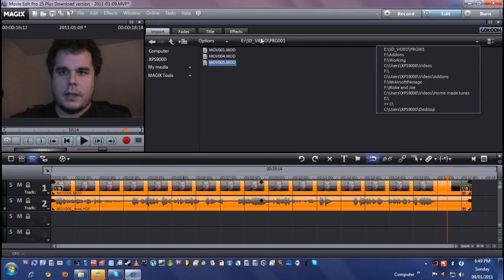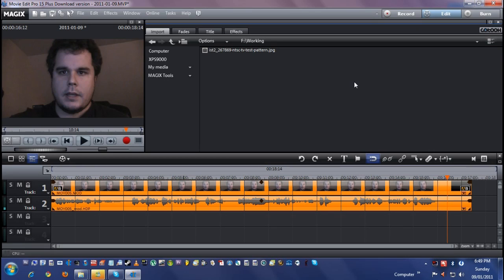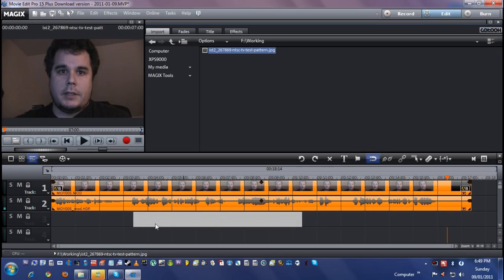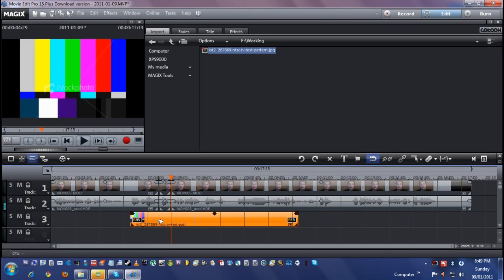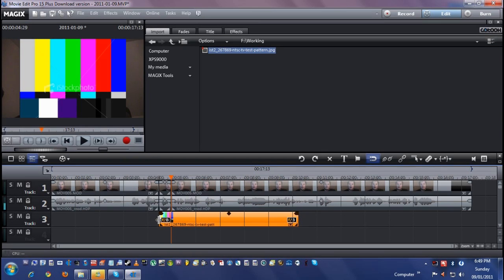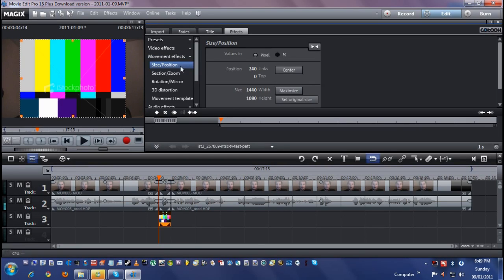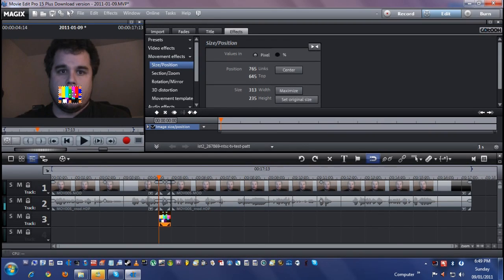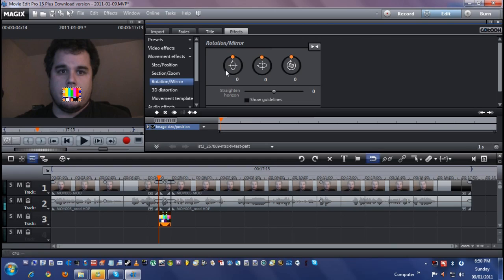Magix Movie Edit Pro Tutorial - Censor yourself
I can't remember who requested this but I remembered and made the video.  enjoy